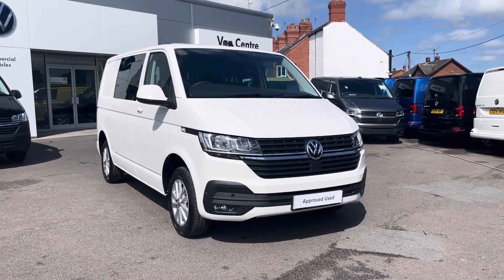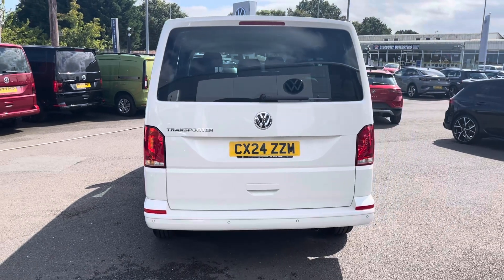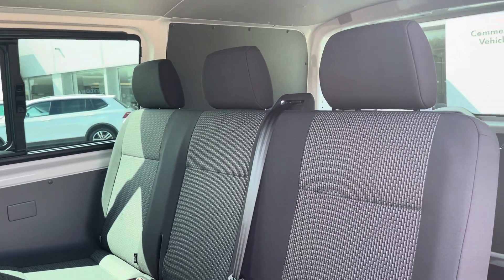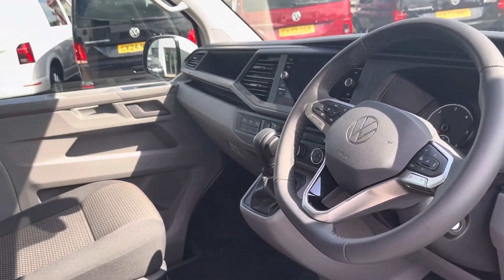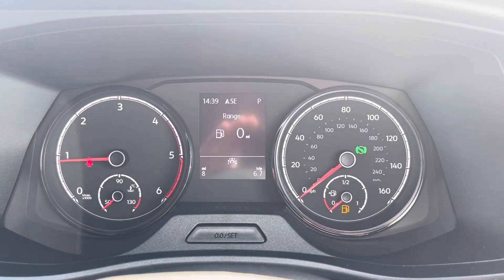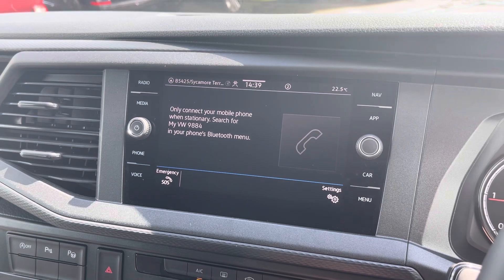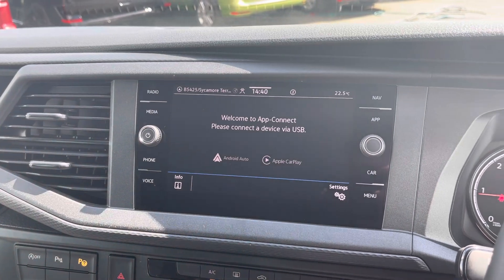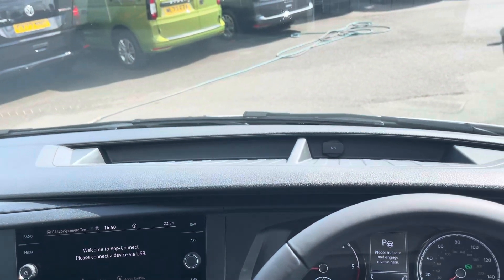Approved Used Volkswagen Transporter 2.0TDI Highline Kombi | Volkswagen Van Centre Wrexham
Just into our stock, this Volkswagen Transporter in Candy White is now available for sale from Volkswagen Van Centre Wrexham.

Fuel: Diesel
Transmission: Manual
Engine Size: 2.0L

Features include:
Rear parking sensors
16"  alloy wheels
 Tailgate Rear door